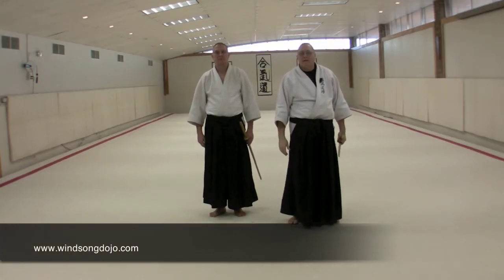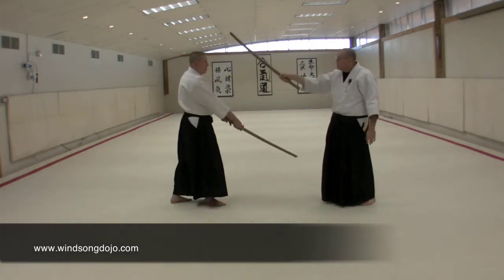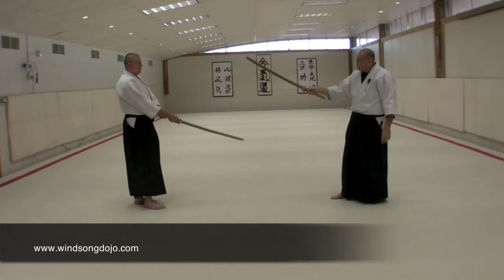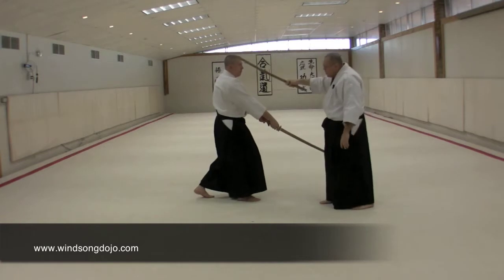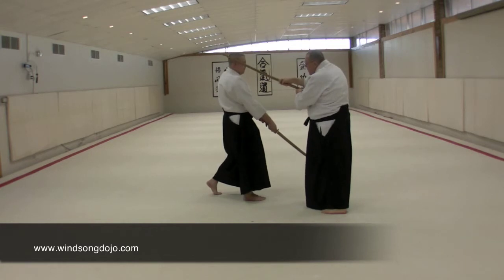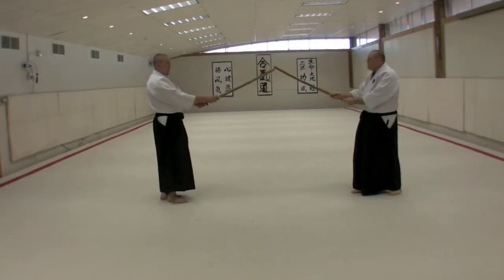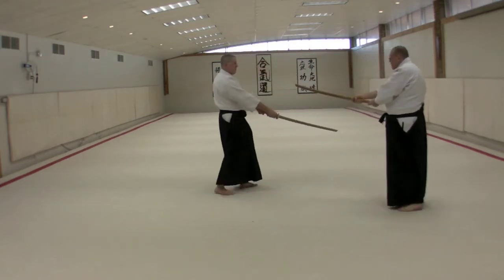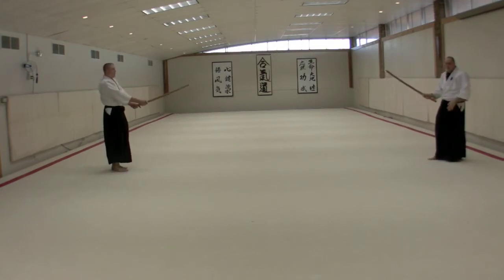Aikido: Koryu Dai San Kata - 49. Kaeshi-men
Nick Lowry of Windsong dojo demonstrates how to use Kaeshi-men. This is part of the sword against sword (tachi-tai-tachi) techniques of the koryu dai san kata.